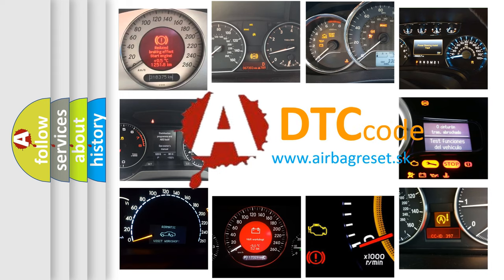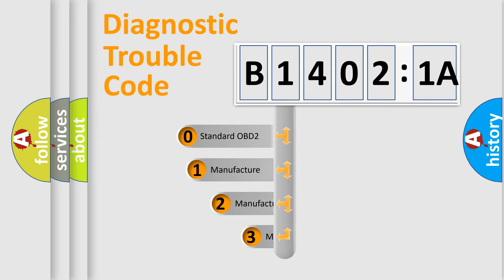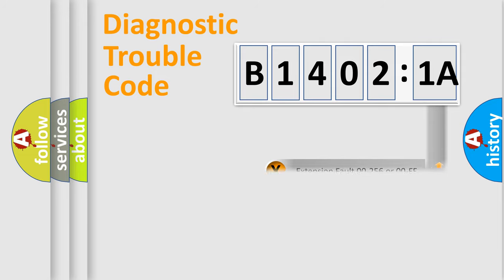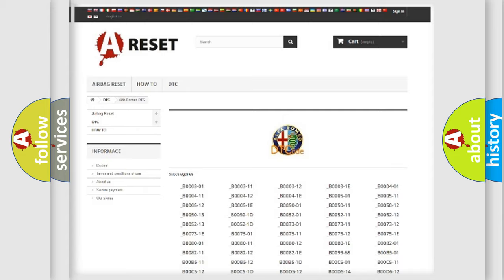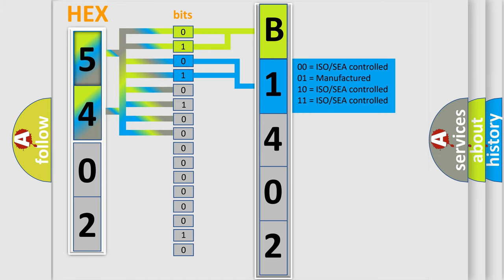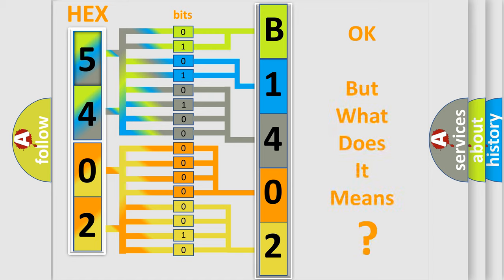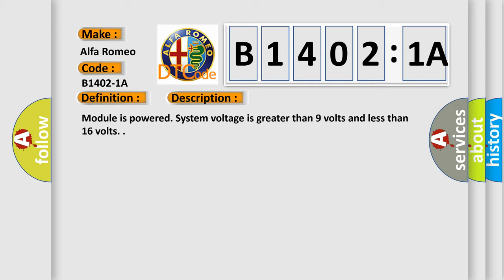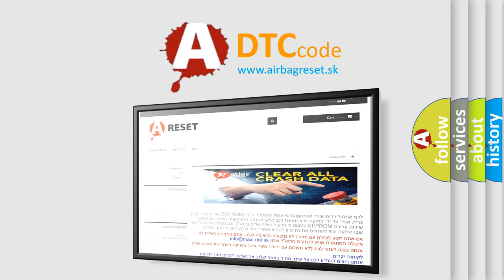DTC Alfa-Romeo B1402-1A Short Explanation